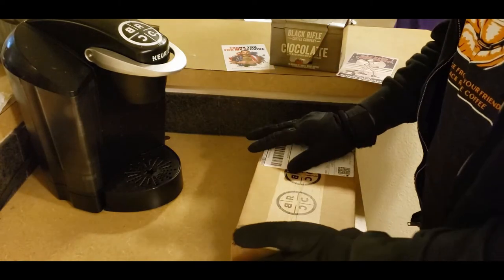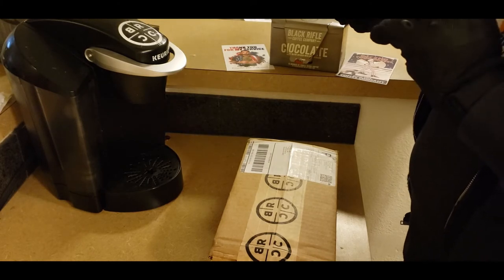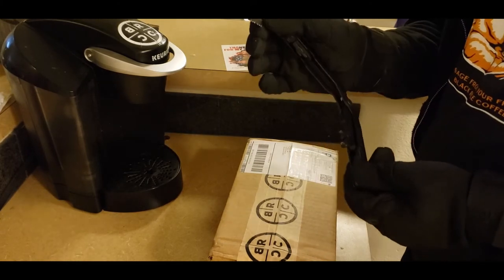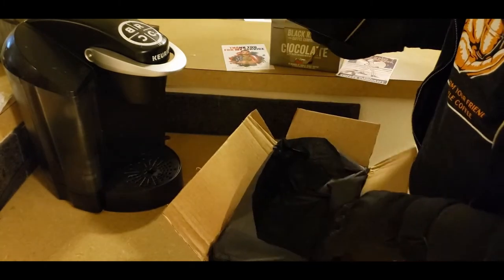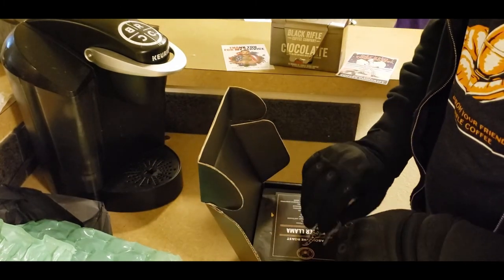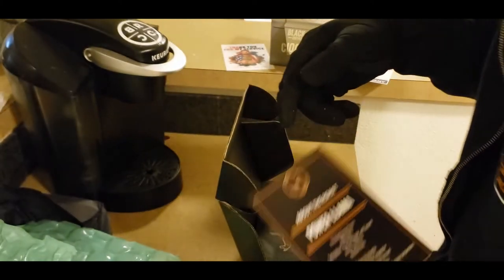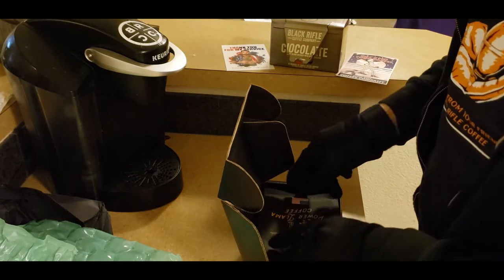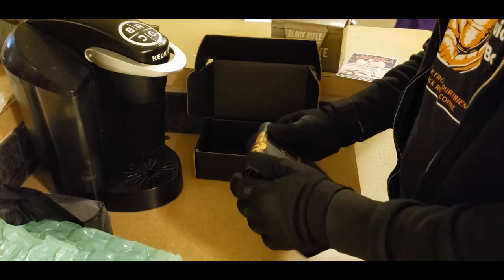Power Llama Face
I've been shopping with them for a long time, and i've made fun videos that have their product in them. But I've never done a review. Well, time to change that! Sprinkle in some fun jokes and some plugs for Geek Boots Military Nerds while i'm at it! Enjoy the video, buy Black Rifle Coffee instead of anything else and have a great holiday everyone! Happy Thanksgiving and Merry Christmas! (Because I'm Christian and that's my holiday's)